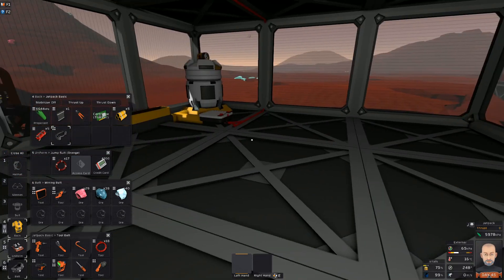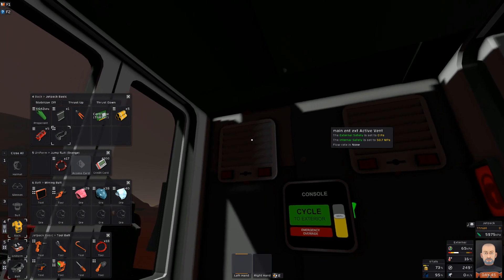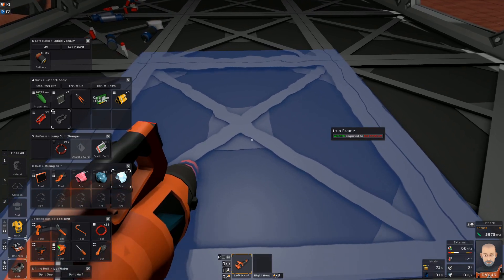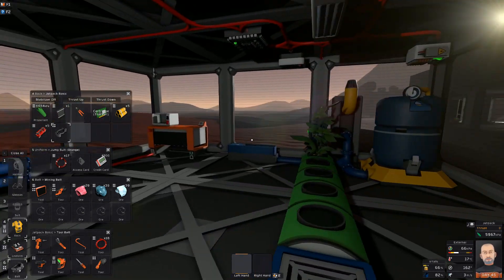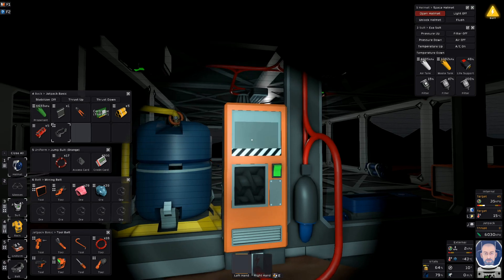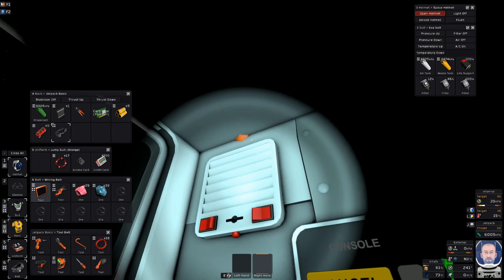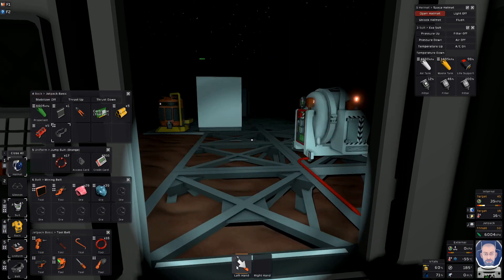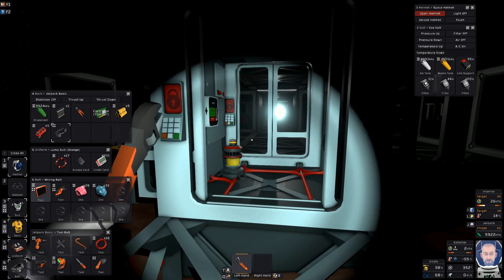Stationeers: New water update. Fun with water. Maybe a swimming pool. Testing the liquid vac.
I am building a mars colony and the water update came out so I thought I would have a bit of fun.